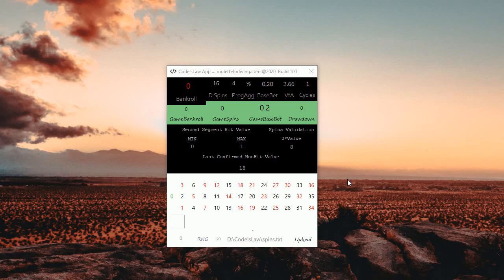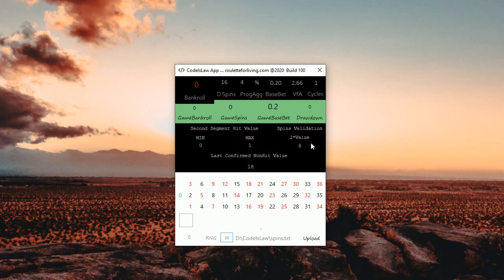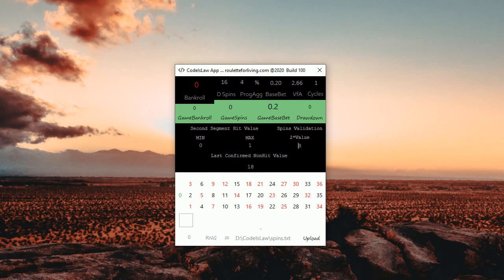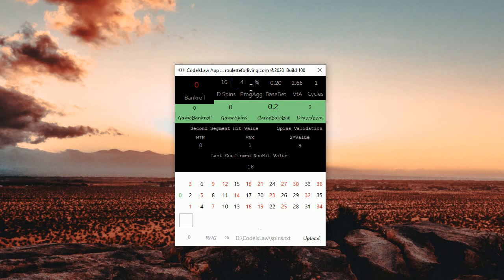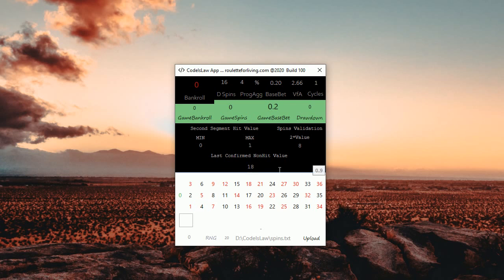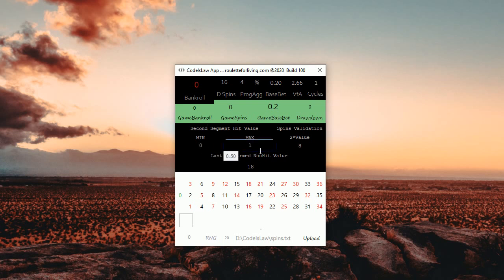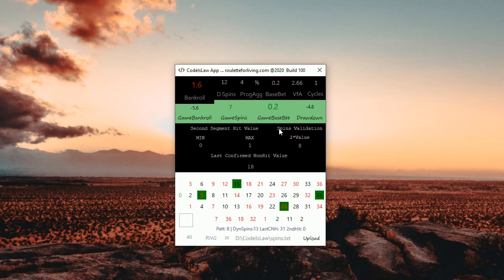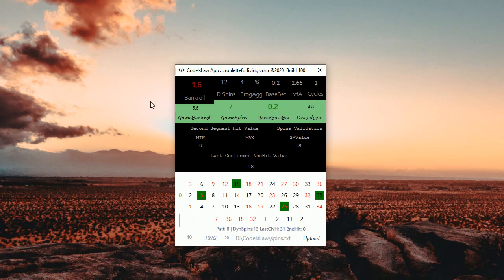CodeIsLaw App | My currently the best MM & Params setup | online roulette systems and strategies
Enjoy it. Petr